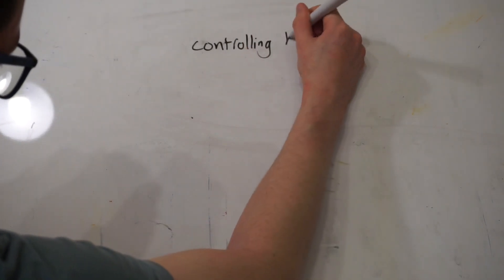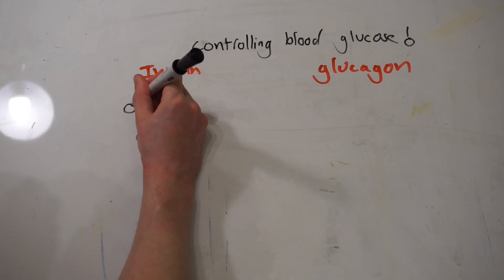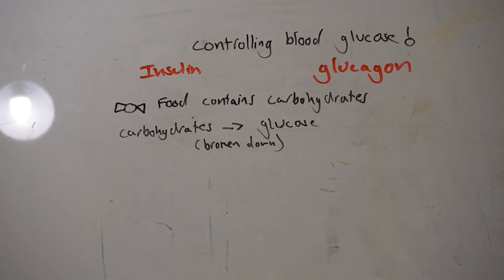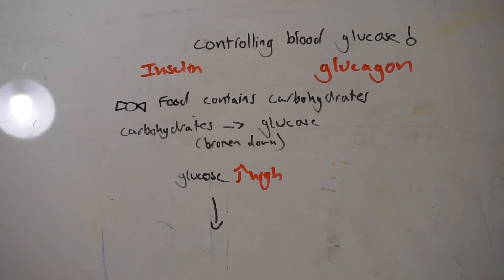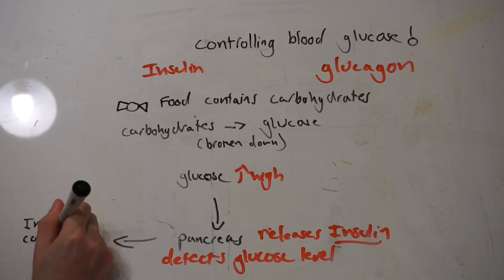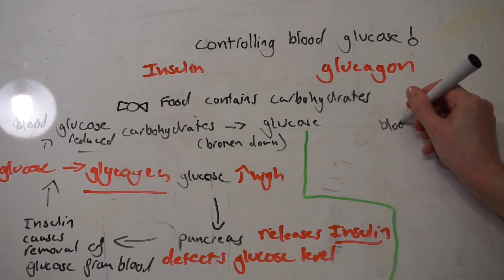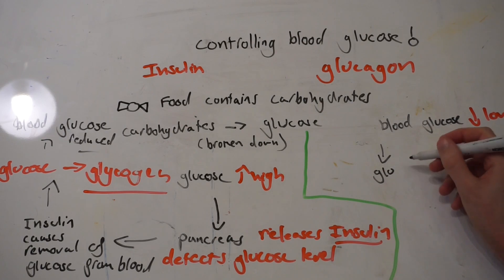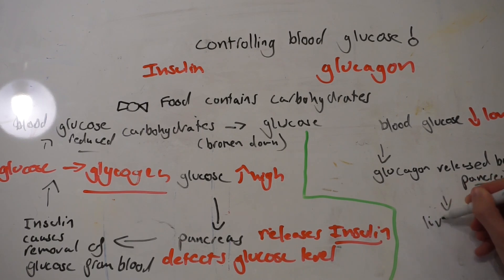Control of Blood Glucose - GCSE Biology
Revision video explaining how Blood Glucose is controlled in GCSE biology. Talks about hormones involved, such as insulin and glucagon. Also talks about negative feedback loops and homeostasis.